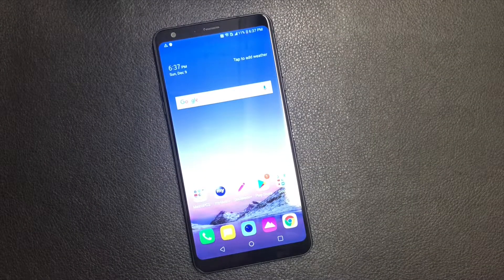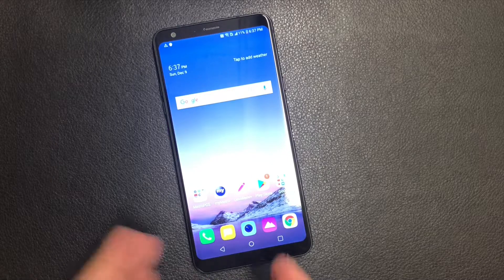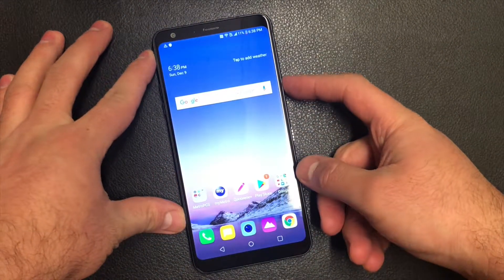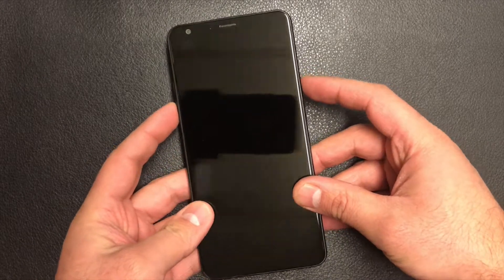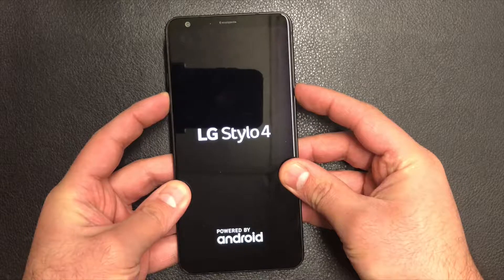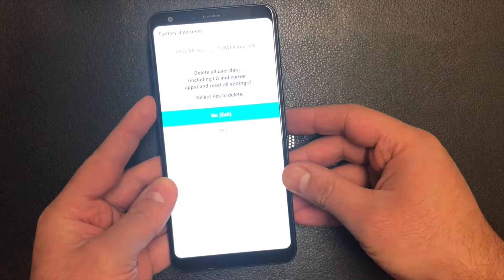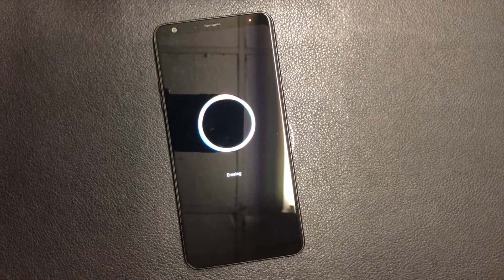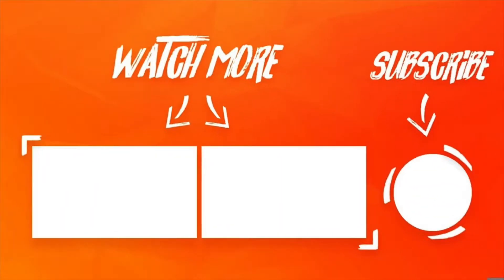Hard Reset LG Stylo 4 | Factory Reset LG Stylo 4 | Model LM-Q710MS | NexTutorial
This Tutorial Shows you how to Factory reset Your LG Style 4 from Metro PCS or any other Carrier Such as Boost mobile or Tmobile.